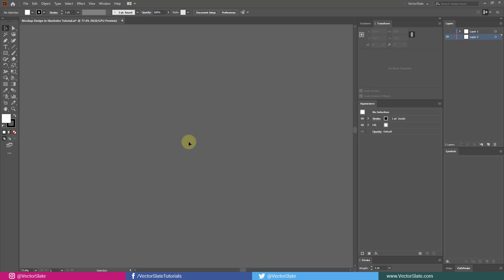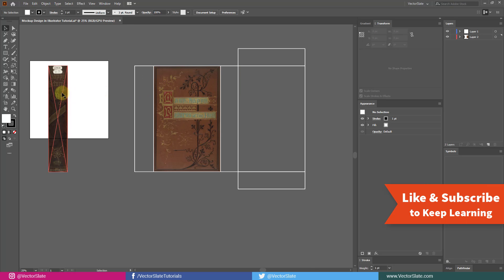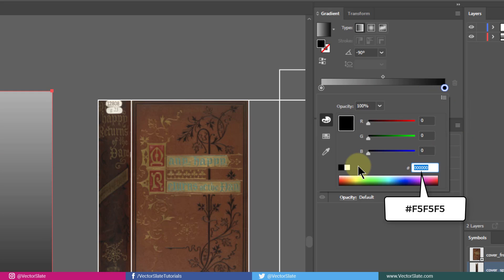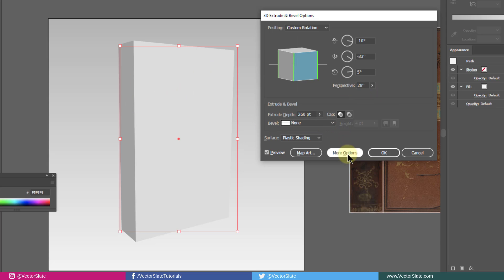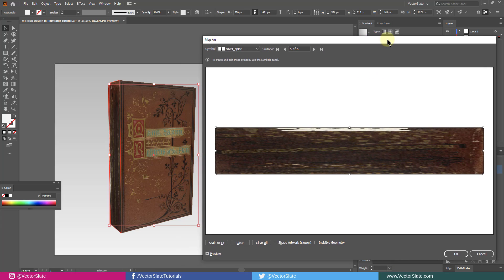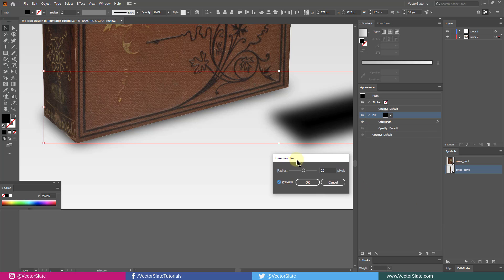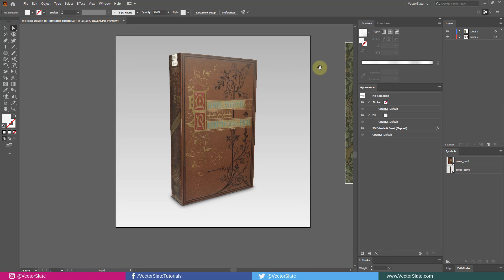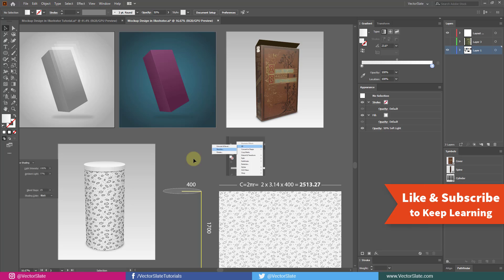How to Design Vector Mockups from Scratch in Adobe Illustrator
Hello world, this time I made a  basic Product Packaging Mockup Design Video tutorial for Illustrator. Here I've shown you How to Create basic shaped Mockup From Scratch in Adobe Illustrator. By using this technique you can create any shape of boxes, cylinder & maybe more cool packaging mockup.  I mean how to design Actual mockup, which you can reuse anytime. There are lots of tutorials mockup design but no one seems to teach how to make a Vector Mockup template this way. Which you can render/export at quite a large resolution without worrying about quality.
So here it is. Have Fun.